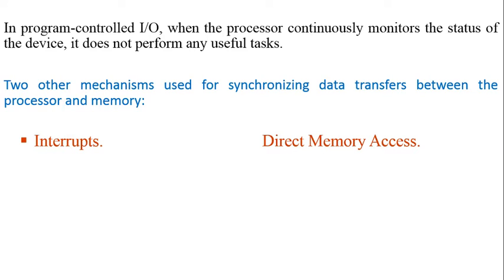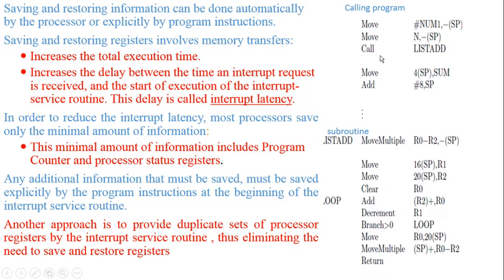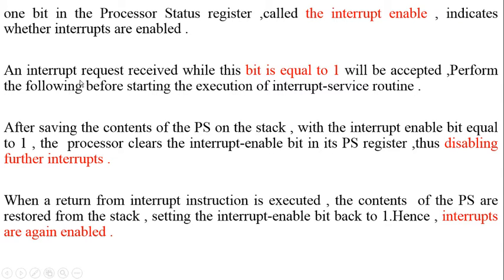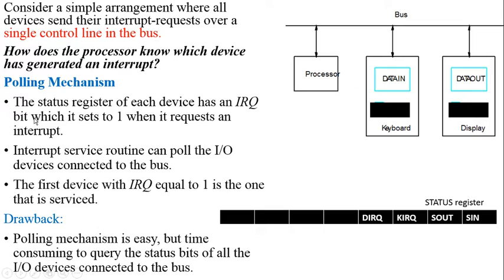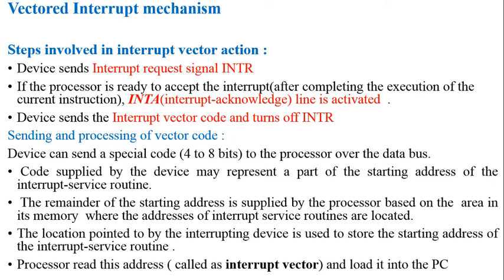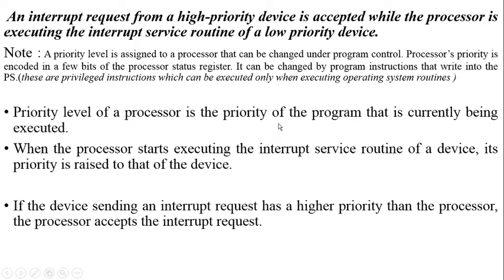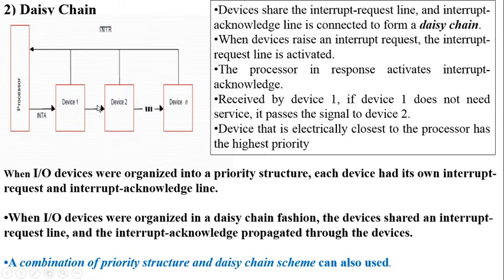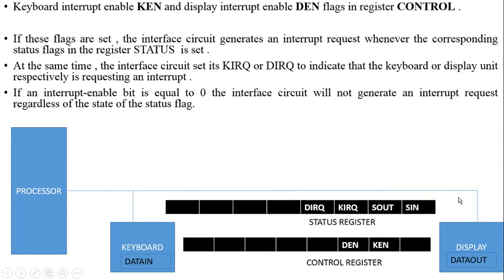PROCESSOR I/O SYNCHRONIZATION MECHANISM-VECTORED INTERRUPT 33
About  interrupt vector mechanism to synchronize the data transfer between processor and I/O,use of interrupt acknowledgement,interrupt enable and disable mechanism, handling sequence of interrupt requests from a single device, handling simultaneous interrupt requests from multiple devices ,controlling devices from interrupt action